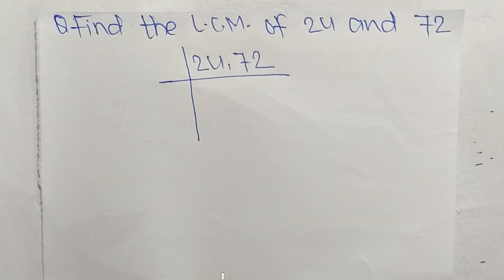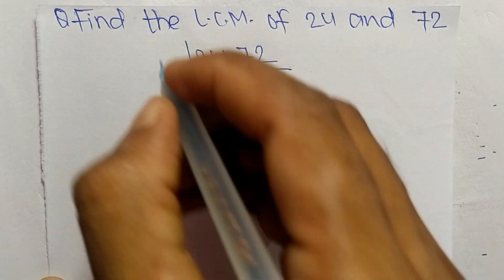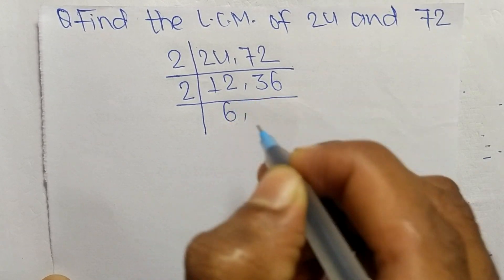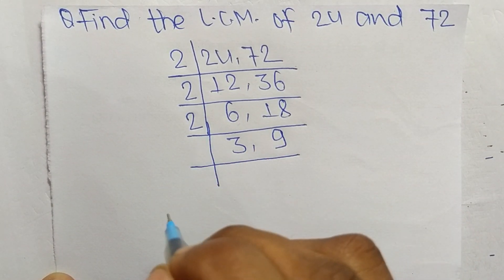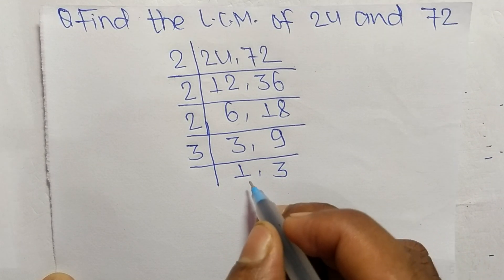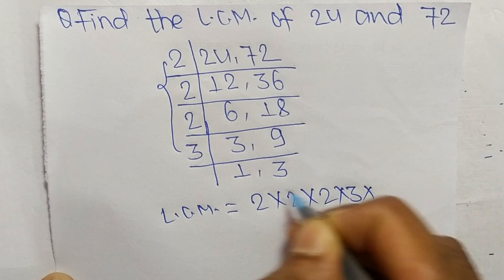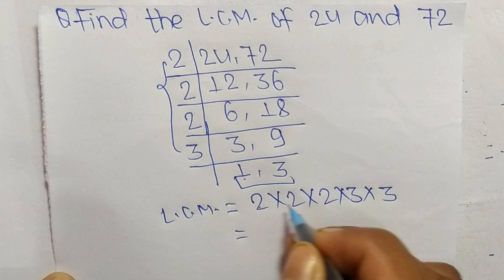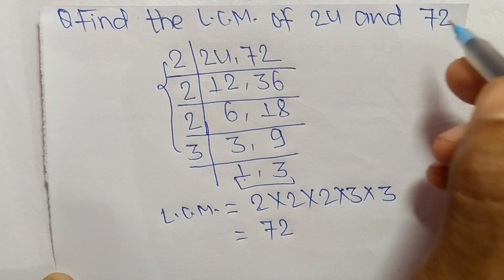LCM of 24 and 72